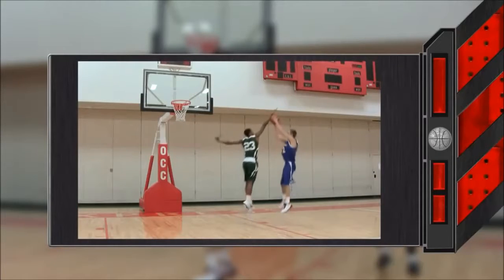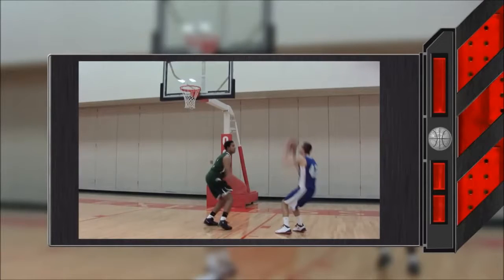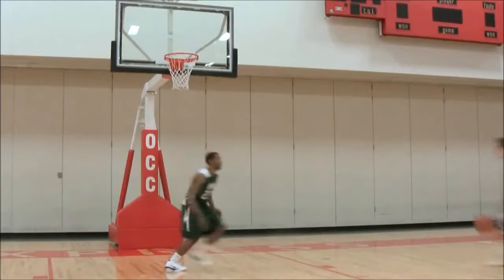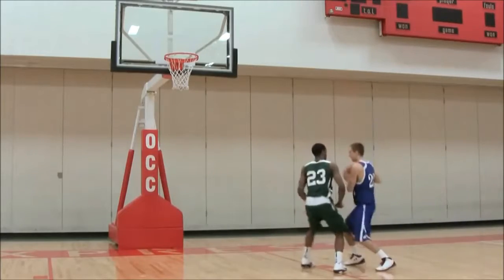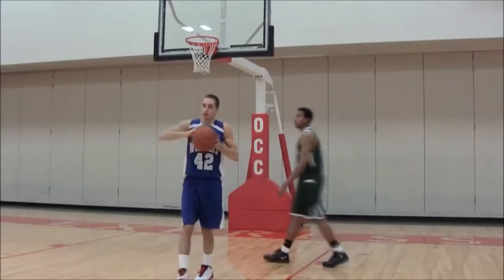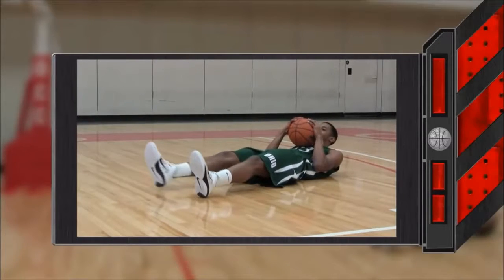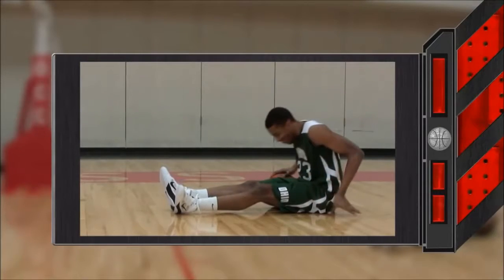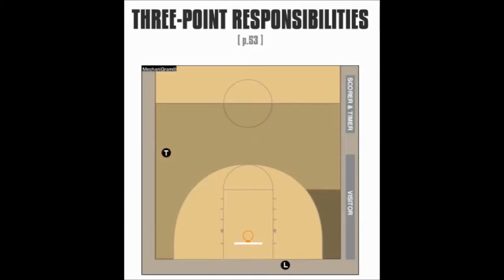2018 Referee Training